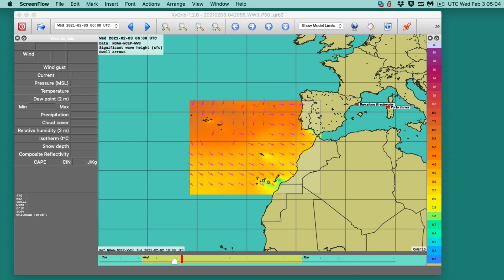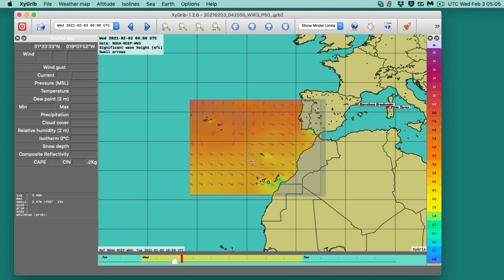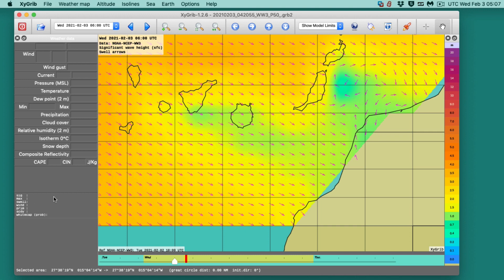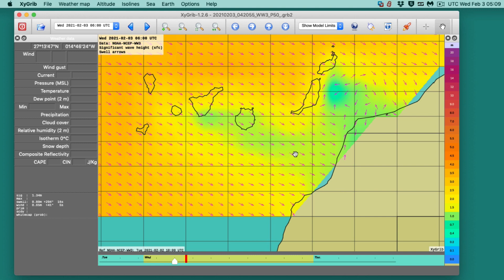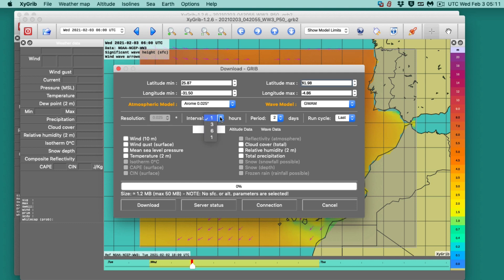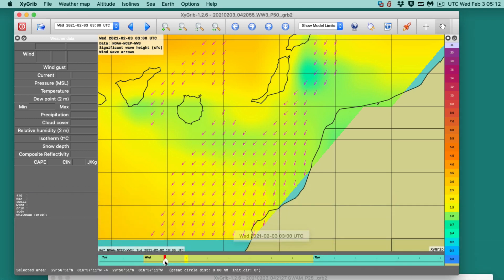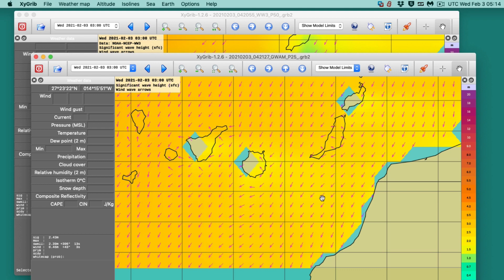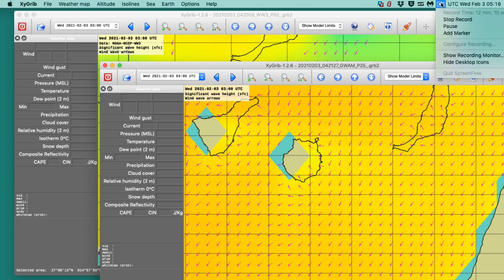Viewing Wave Data in XyGrib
We look at US model WW3 and German model GWAM forecasts for wind wave and swells and compare the two, illustrating a few of the sea state display options in XyGrib